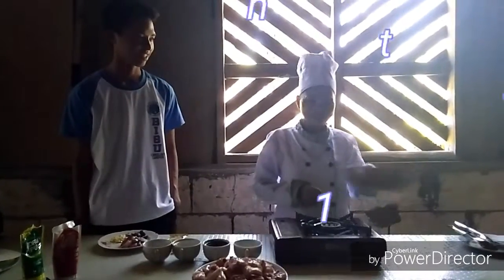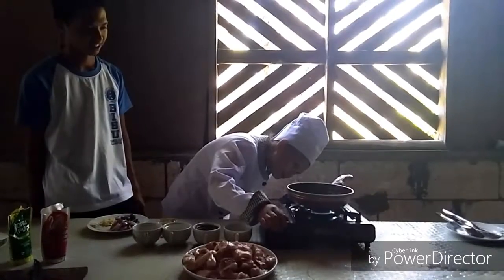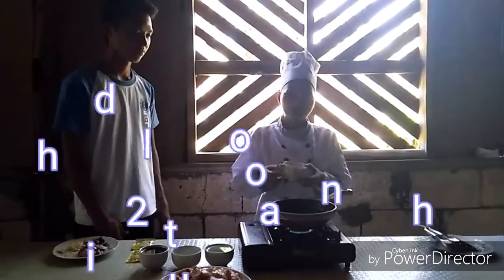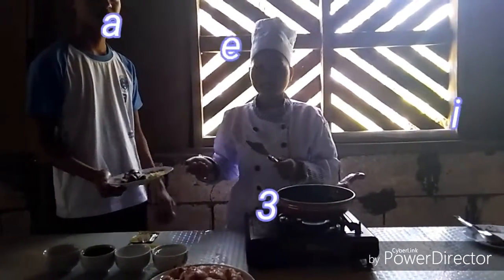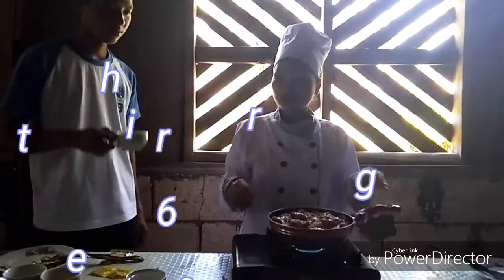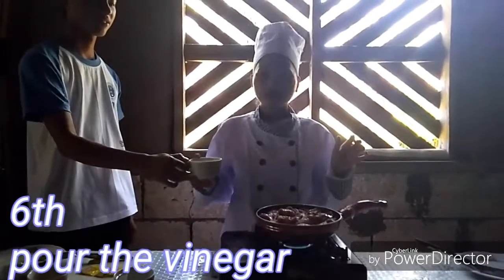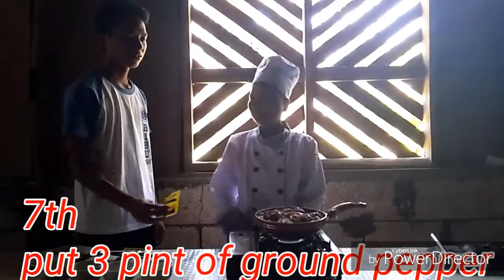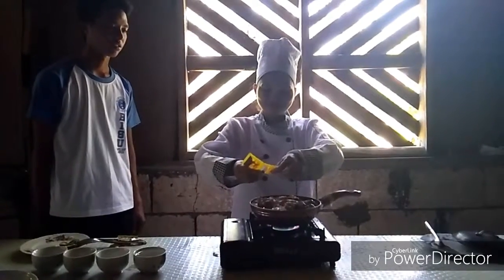How to Cook Filipino Style Chicken Adobo